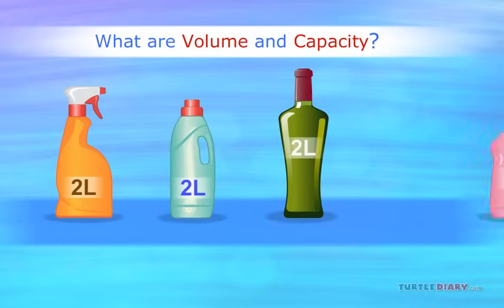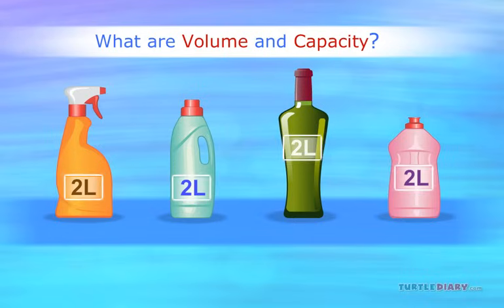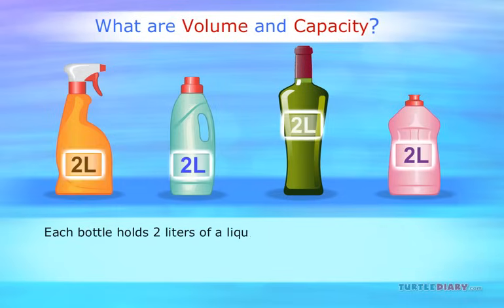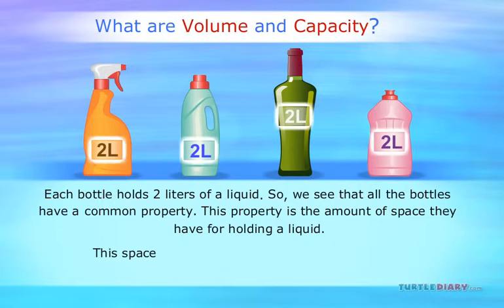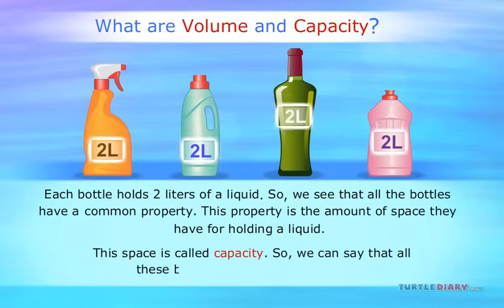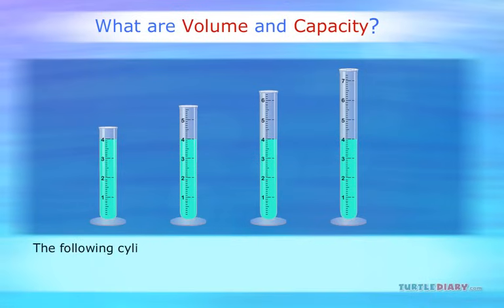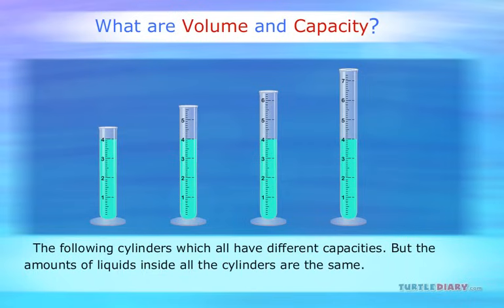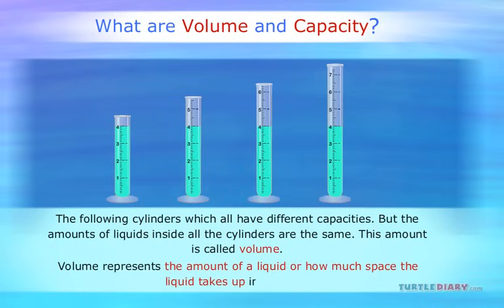Volume and Capacity *EXPLAINED* Science for Kids!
In this educational science video for kids, we will learn about volume and capacity. What is the difference between them and how are they related? Also, how are volume and capacity measured?